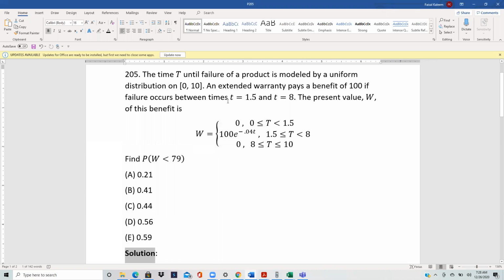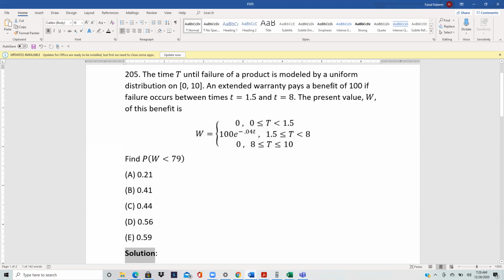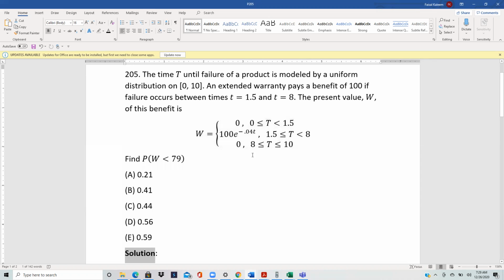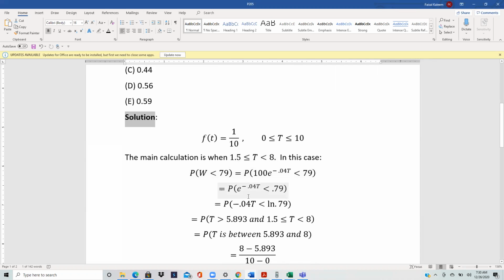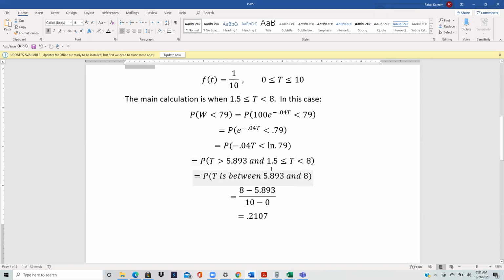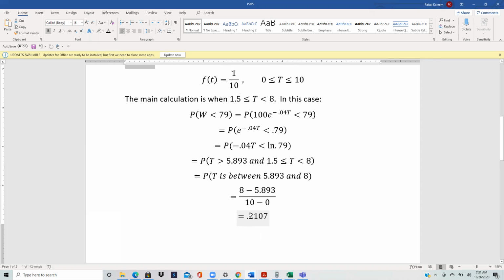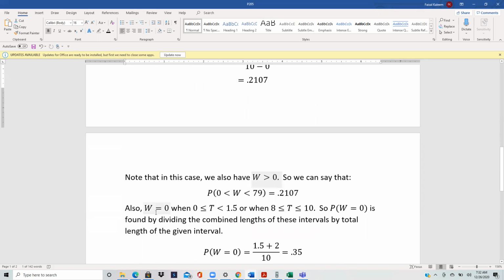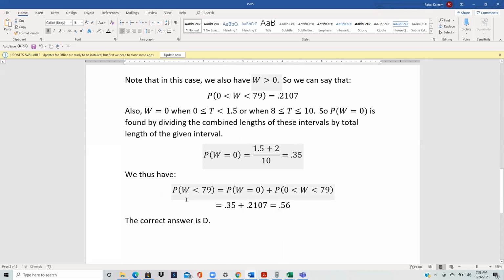Formerly SOA P Sample Question 205 (This Question has now been deleted by SOA)